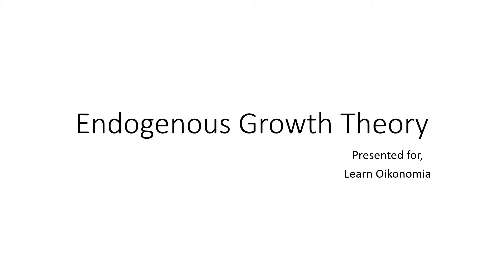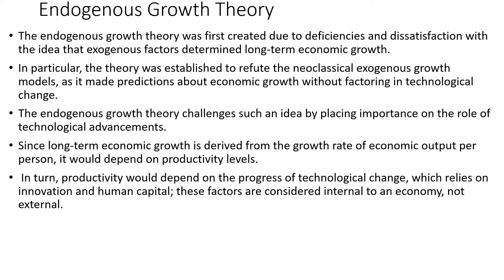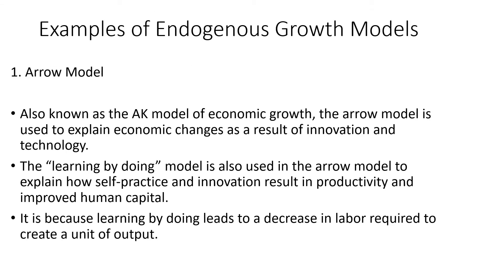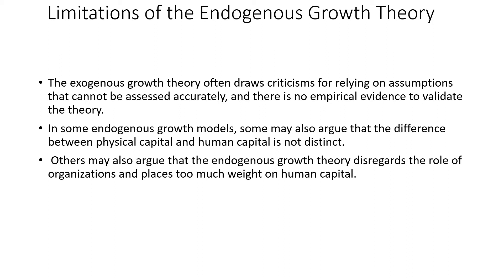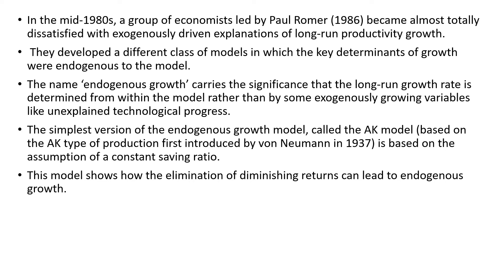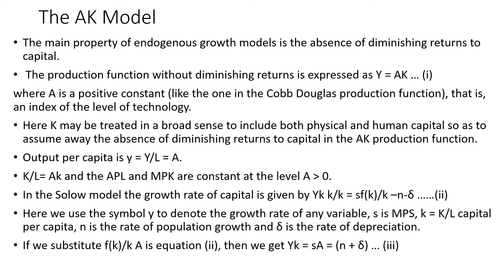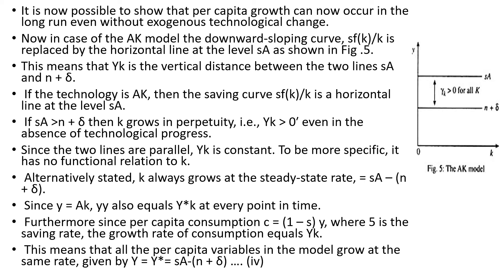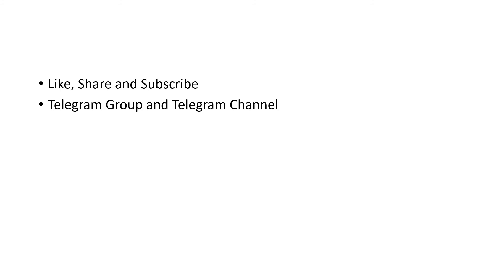Endogenous Growth Theory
This video discusses Endogenous Growth Theory.